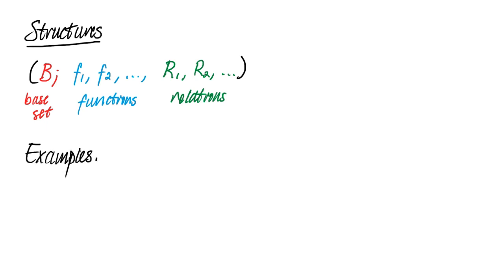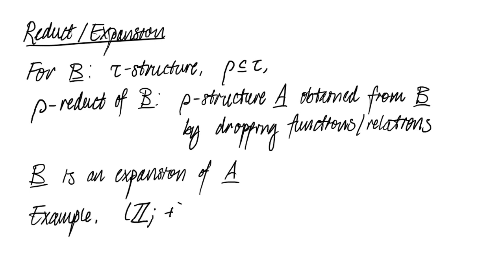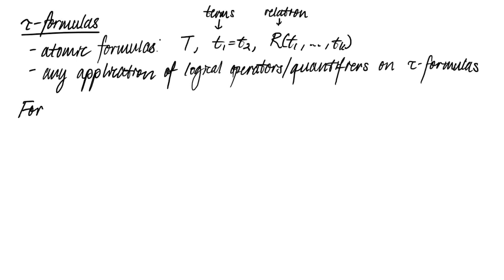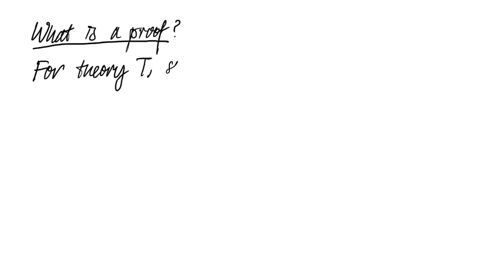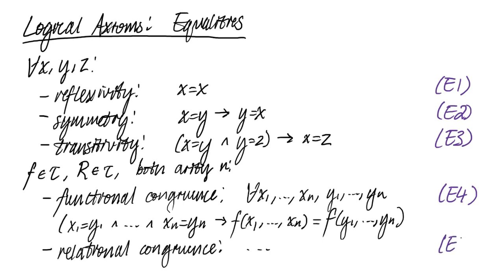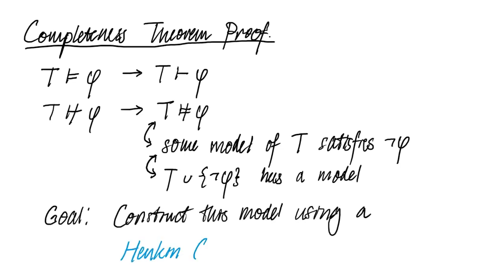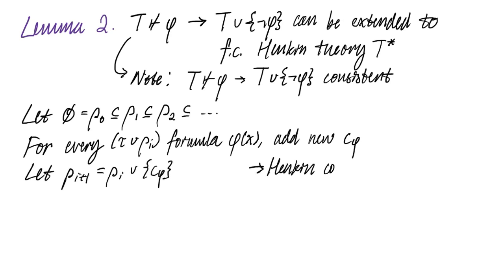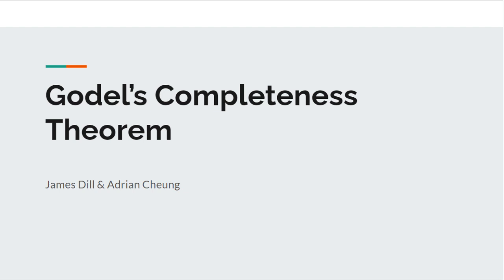Godel's Completeness Theorem (Full Audio)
The Audio didn't fully export originally due to the lower bitrate I selected for export. This video has the full audio.